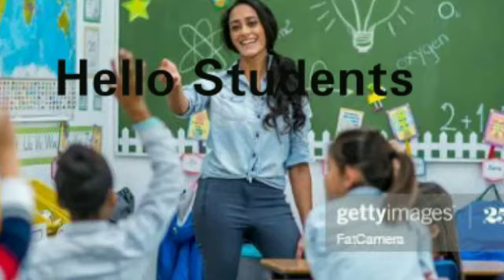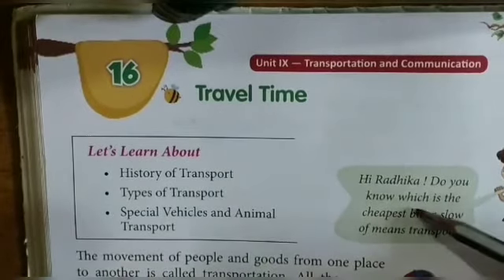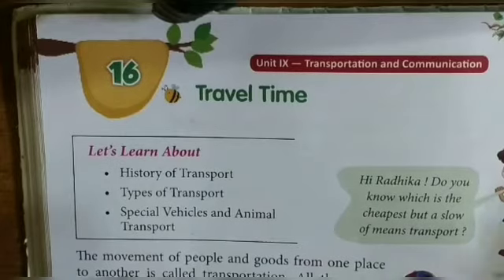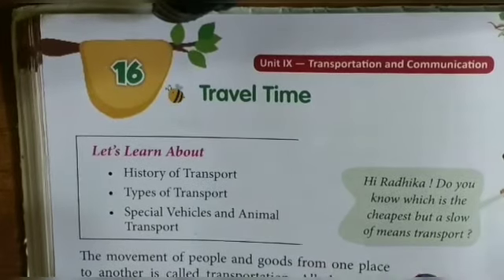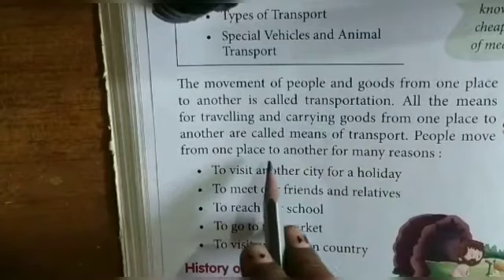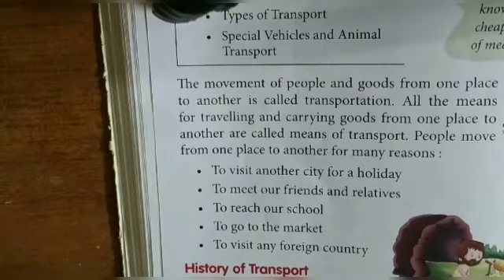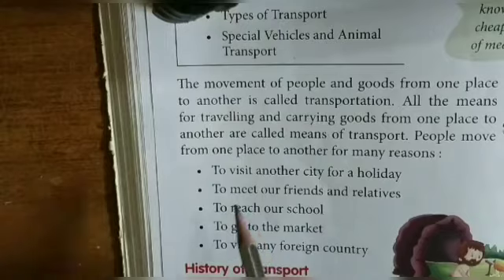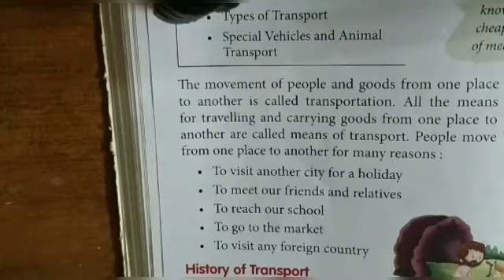Class 3rd EVS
CHAPTER 16th Time Travel